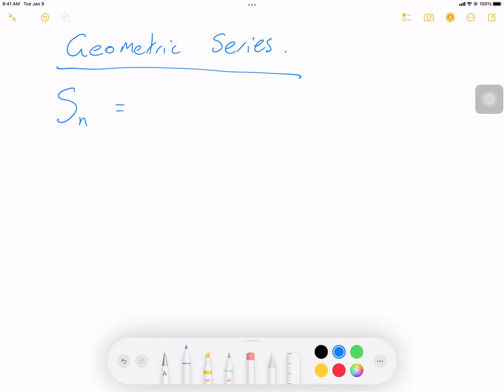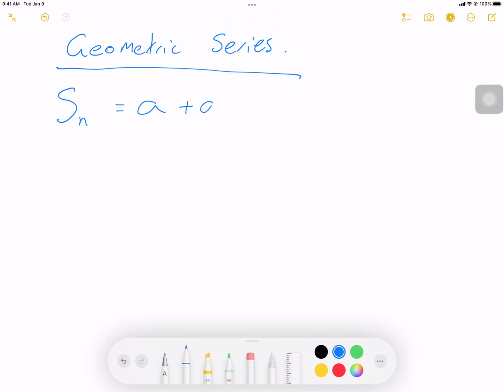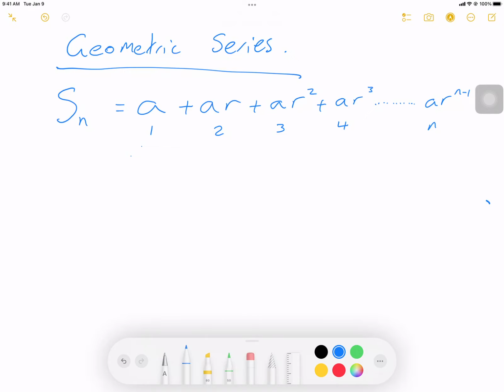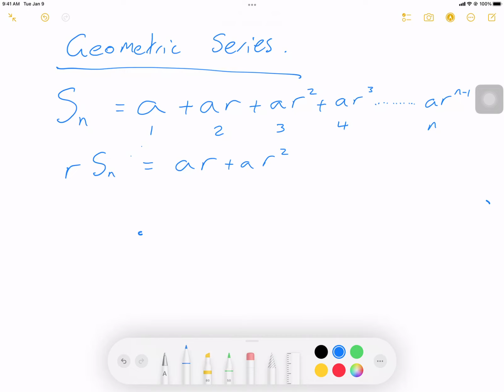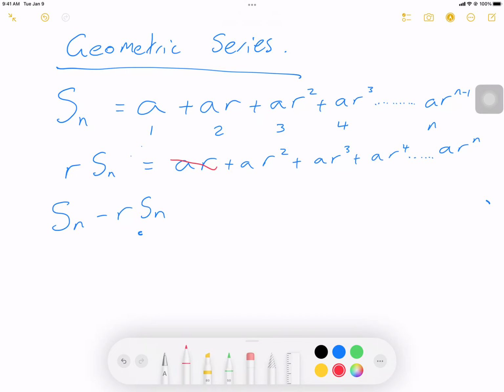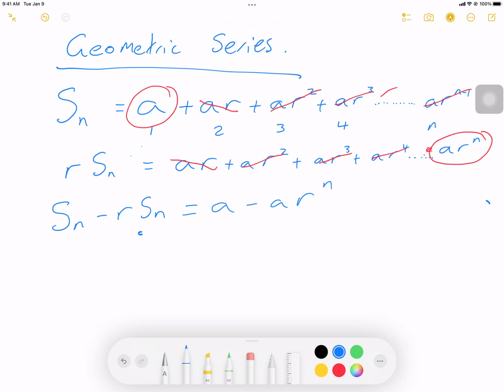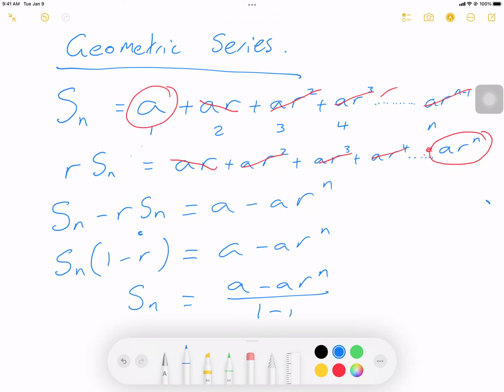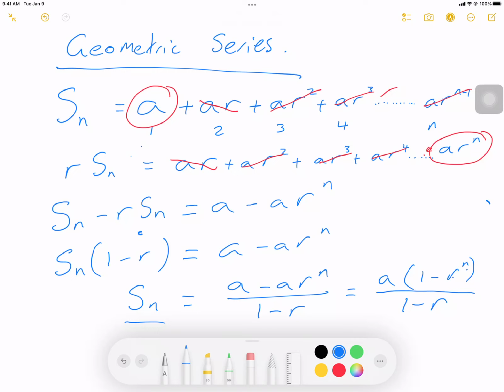Geometric Series Formula Proof